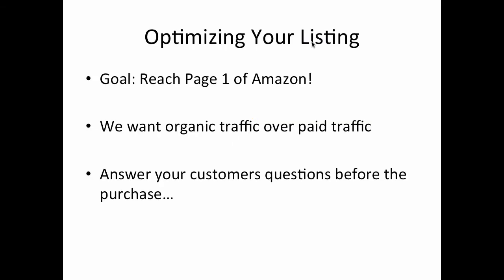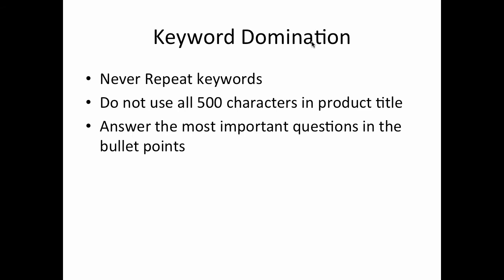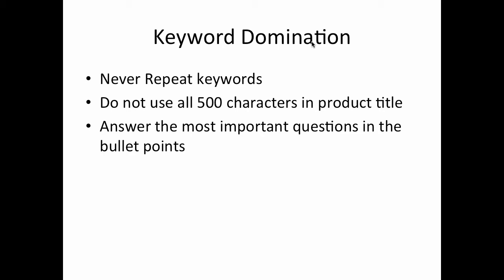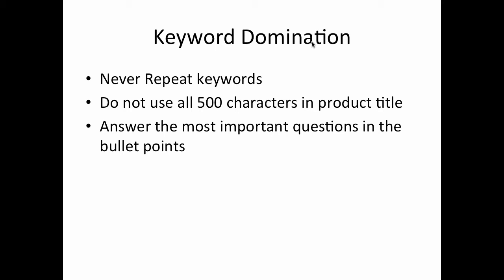Optimize Your Listing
Table of Contents:

00:30 - Optimizing Your Listing
02:44 - Keyword Domination
05:59 - Direct ALL Traffic to Product
10:03 - 3 Types Of Traffic
13:07 -